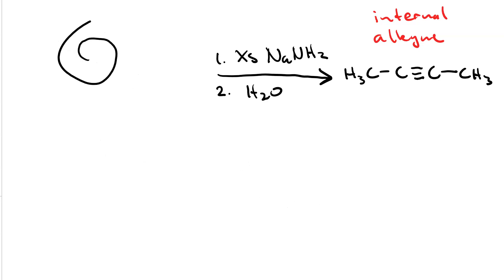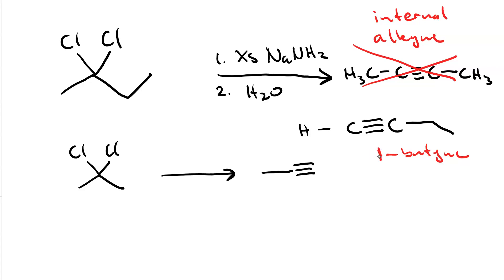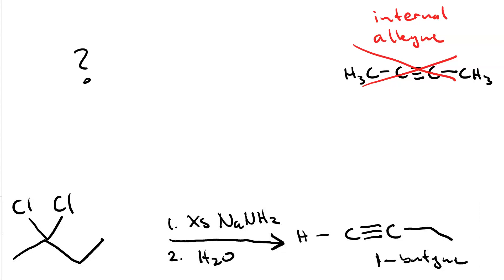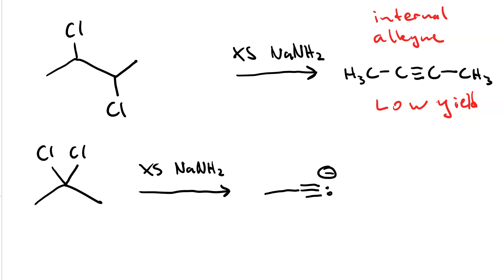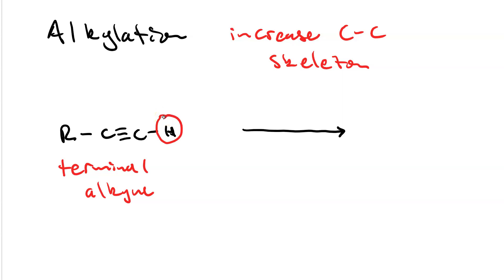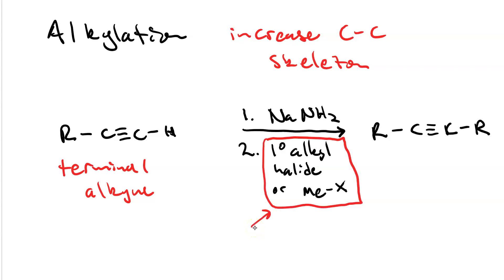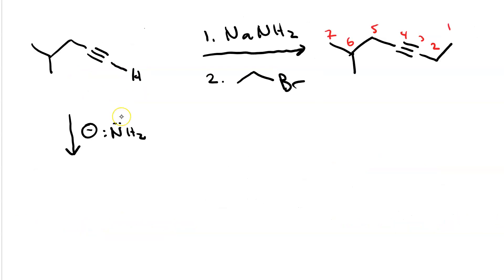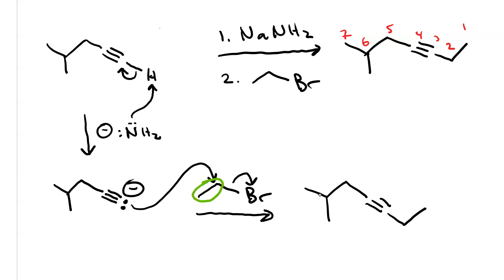Alkylation of terminal alkynes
treating a terminal alkyne with a sodium amide followed by a primary alkyl halide produces an internal alkyne with a longer C-C skeleton. This process is called "alkylation"